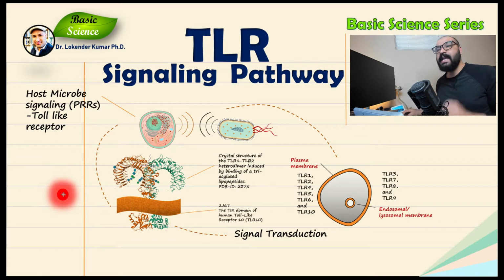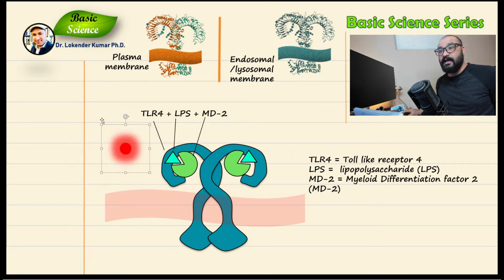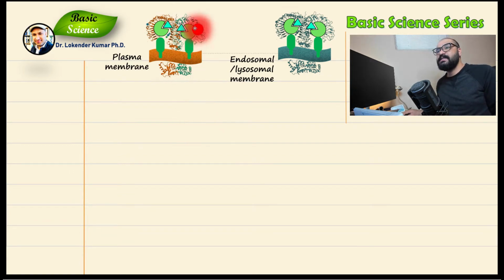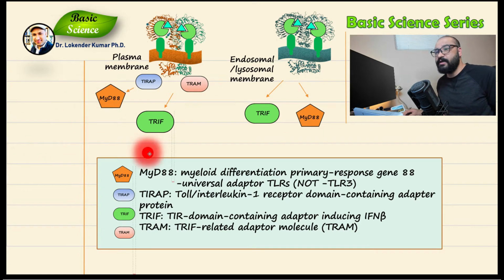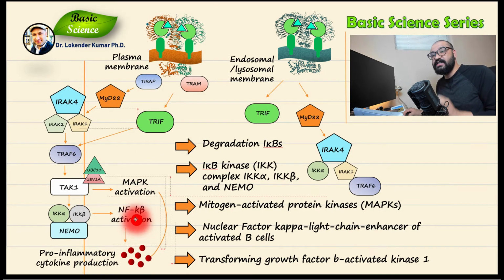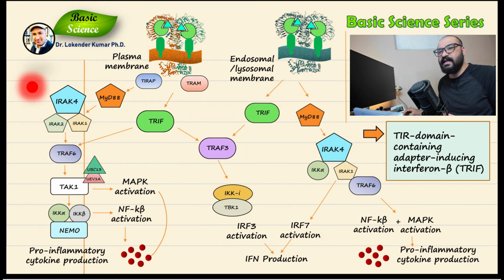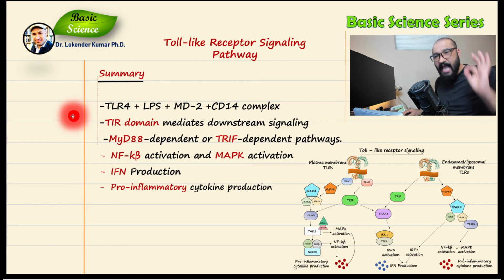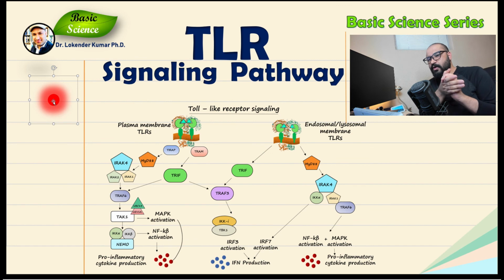Toll-like receptor Signaling Pathway | MyD88 | TRIF Pathways | Basic Science Series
00:00 Introduction
02:07 RECAP
03:01 Structure of TLR
03:09 Activation of TLR 4
05:26 TIR Domain
07:04 Protein generated from Plasma Membrane
10:27 Protein generated from MYD 88
12:19 Some Important Proteins
15:17 Protein generated from Endosomal membrane
17:43 Summary
20:07 Conclusion

Toll-like receptors, TLRs, PRRs,
TLR4 = Toll like receptor 4,
LPS =  lipopolysaccharide (LPS),
MD-2 = Myeloid Differentiation factor 2 (MD-2),
CD14 = cluster of differentiation 14,
IL-1R family members,
TIR domain,
MyD88: myeloid differentiation primary-response gene 88,
universal adaptor TLRs (NOT -TLR3),
TIRAP: Toll/interleukin-1 receptor domain-containing adapter protein,
TRIF: TIR-domain-containing adaptor inducing IFNβ,
TRAM: TRIF-related adaptor molecule (TRAM),
TLR4 + LPS + MD-2 +CD14 complex,
-TIR domain mediates downstream signaling,
 -MyD88-dependent or TRIF-dependent pathways,
NF-kβ activation and MAPK activation,
IFN Production,
Pro-inflammatory cytokine production,
Plasma membrane TLRs: TLR1, TLR2, TLR4, TLR5, TLR6, and TLR10,
Endosomal TLRs: TLR3, TLR7, TLR8, and TLR9
Pattern recognition receptors, innate immunity,
C-type lectin receptors,
NOD-like receptors,
Pattern recognition receptors (PRRs),
The function of the innate immune system,
Detect molecules typical for the pathogens,
Pathogen-associated molecular patterns (PAMPs),
Membrane-bound PRRs include Toll-like receptors (TLRs) ,
C-type lectin receptors (CLRs),
Cytoplasmic PRRs include NOD-like receptors,
Toll-like Receptors (TRLs),
Membrane receptors,
Macrophages and dendritic cells
Recognition and response to foreign pathogens
Pro-inflammatory and effector cytokines
Common structural framework
Horseshoe-shaped structures (leucine-rich repeat motifs), 22–29 residues in length.
‘‘m’’-shaped dimer sandwiching the ligand molecule bringing the transmembrane and cytoplasmic domains in close proximity
TLR extracellular domains with their ligands vary markedly between TLR paralogs.
TIR domains on the adaptor proteins MyD88, TRIF, and TRAM,
TLRs and their ligands
Unmethylated CpG Oligodeoxynucleotide DNA